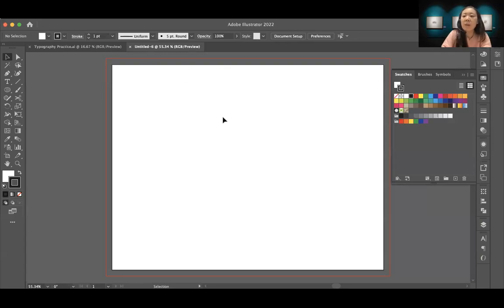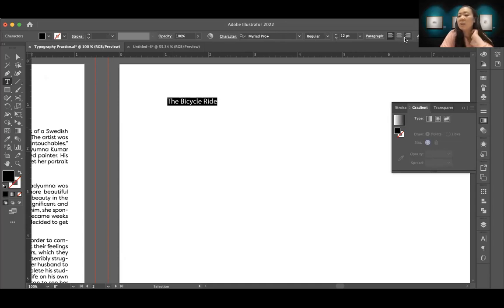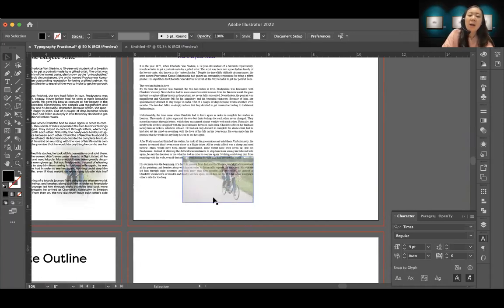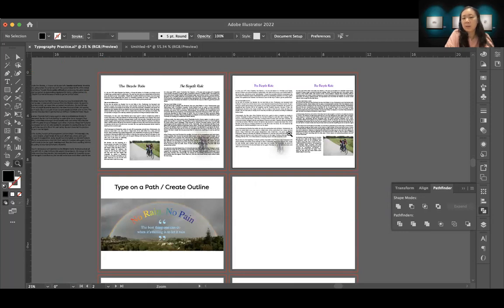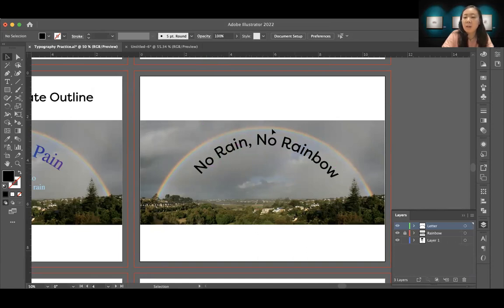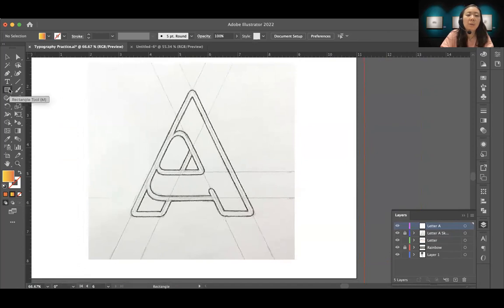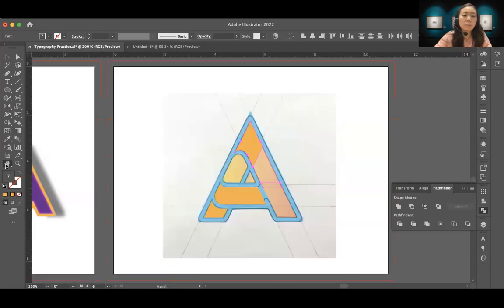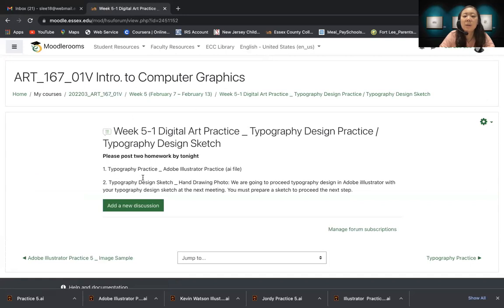Art 167 _ Typography Practice 1